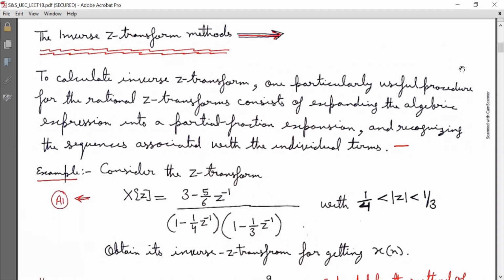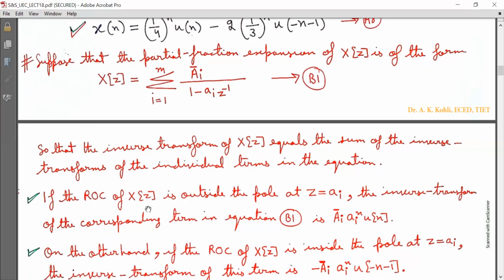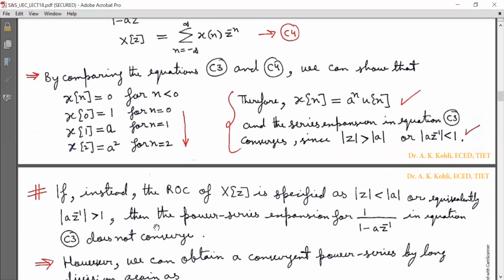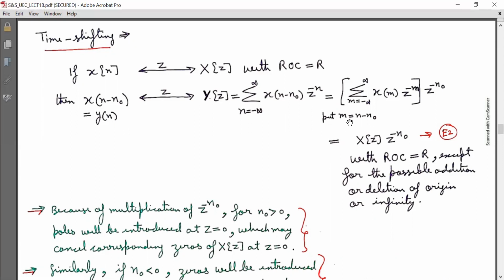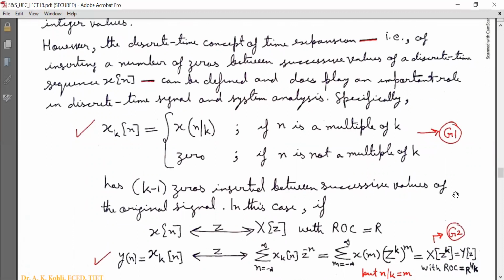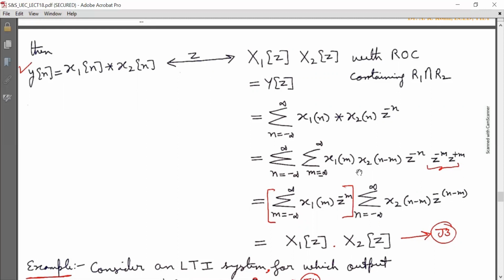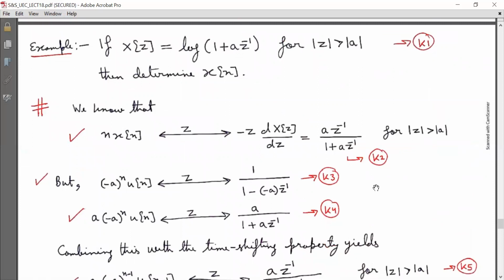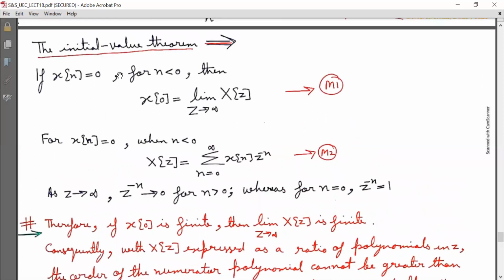S&S_LECTURE_18 on (Signals & Systems)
_ _ _ The inverse z-transform methods, and examples
_ _ _ Properties of the z-transform, and examples
_ _ _ The initial-value theorem